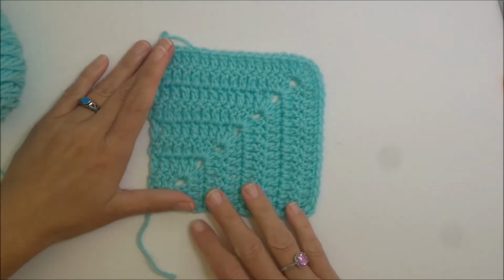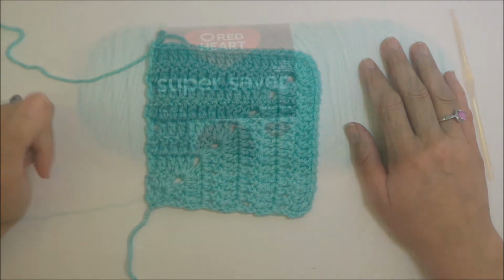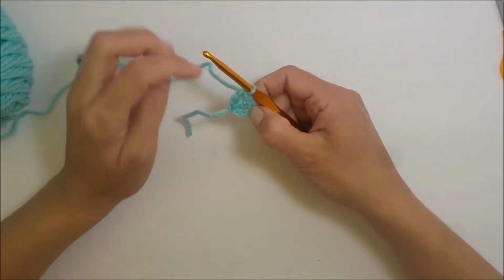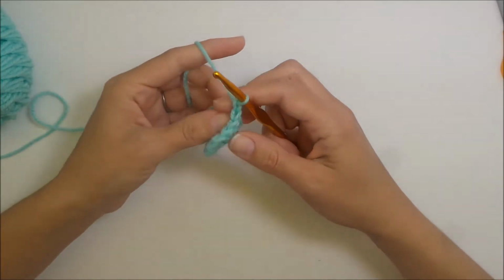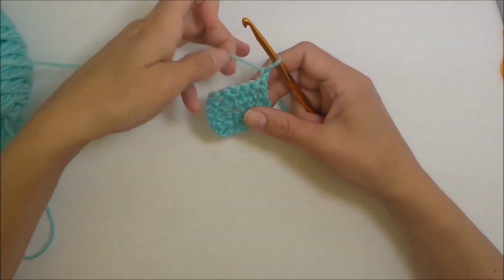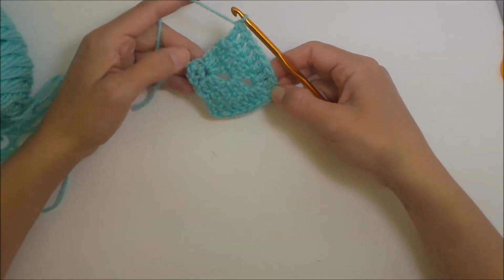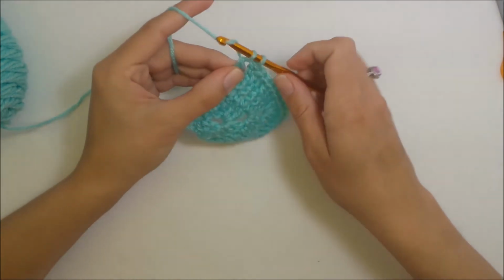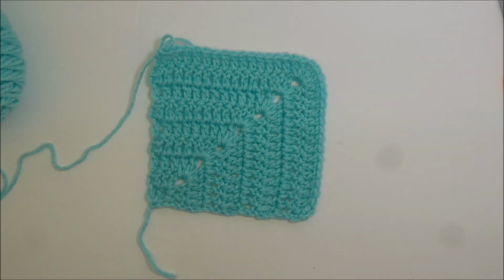How To Crochet A Corner Square